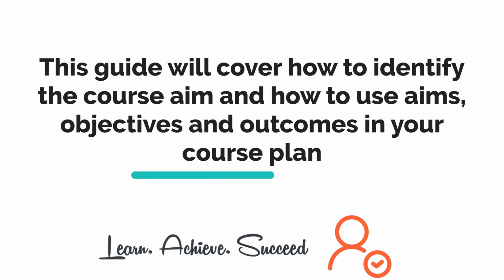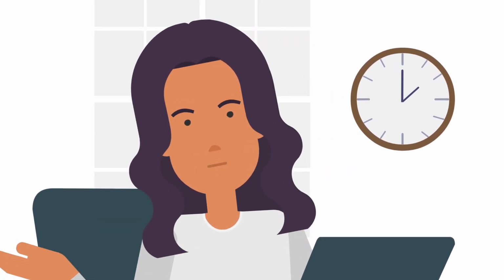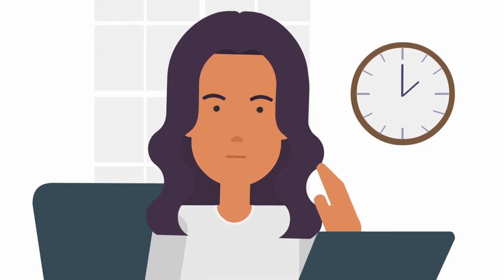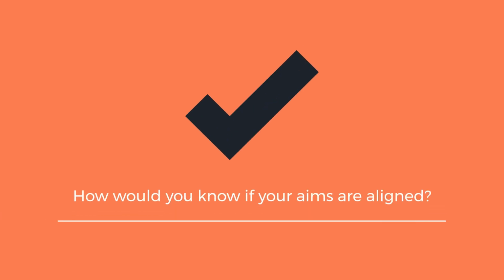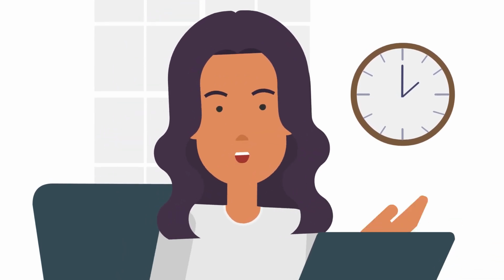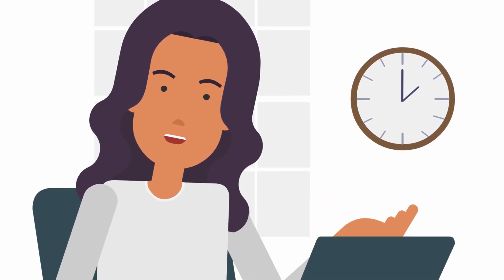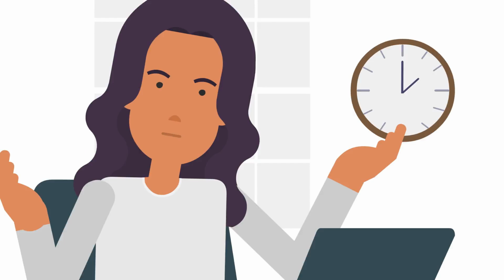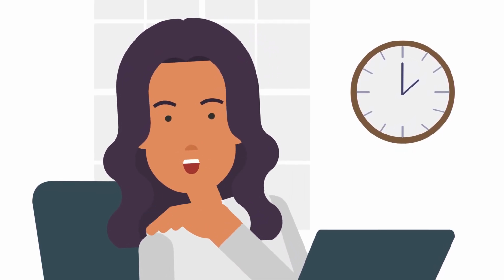Plan, design and create your own course! Beginner's guide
The video guide comes with a free guide - you can find the link here!